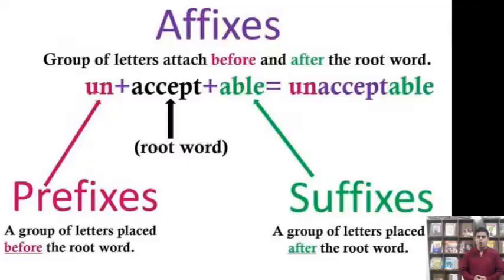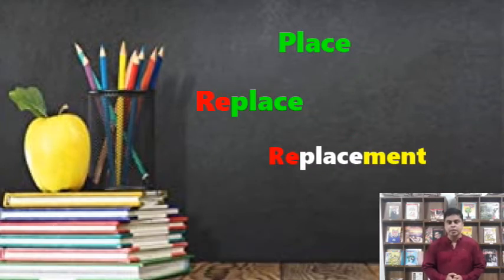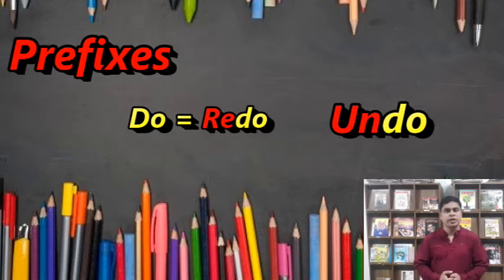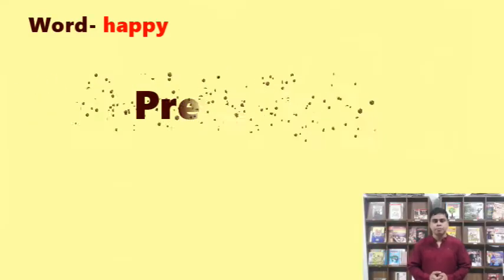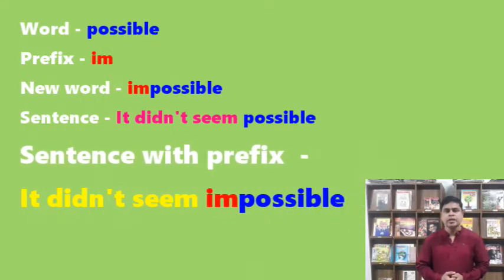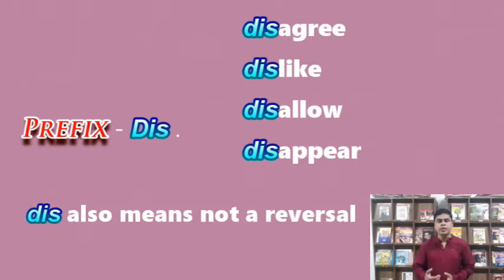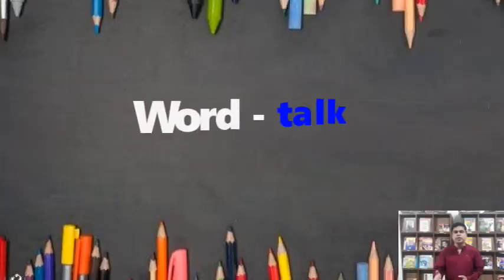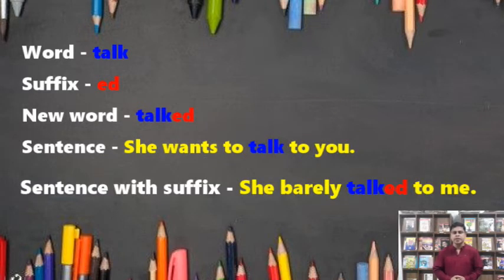Prefix and suffix II English Grammar II SFX School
St. Francis Xavier High School Siolim